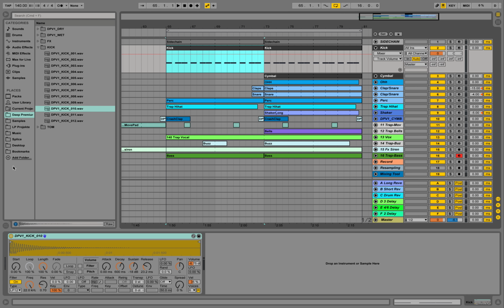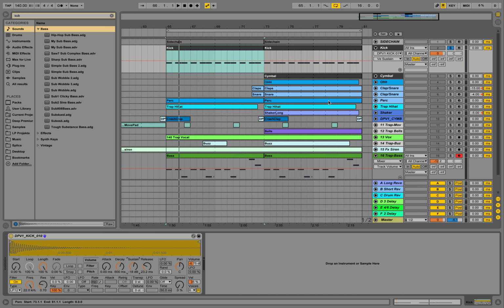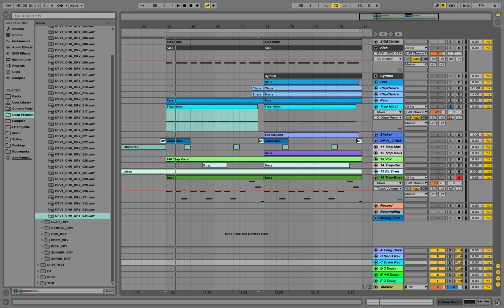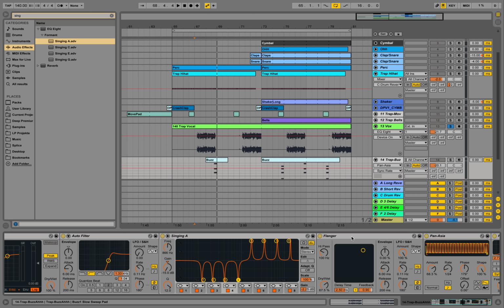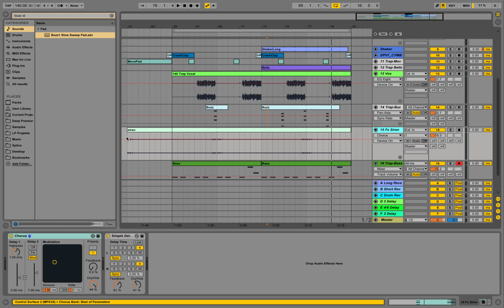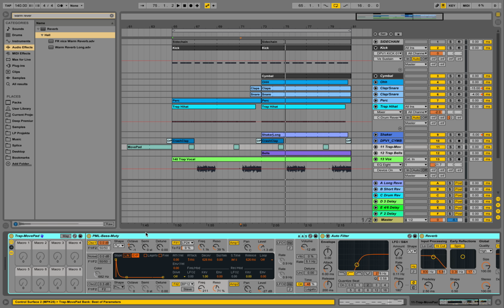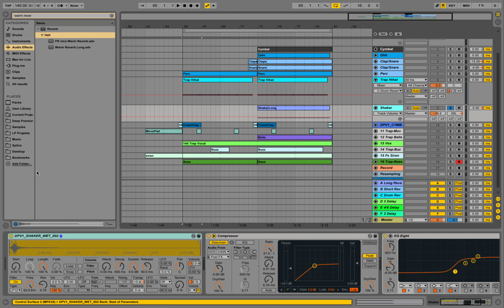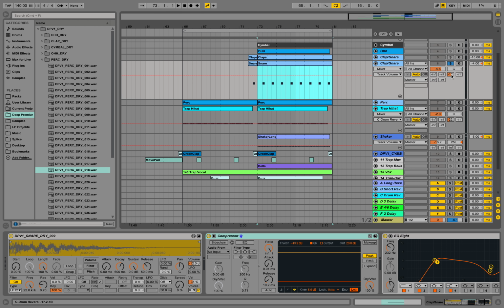Producing Trap Beats in Ableton Only - Walkthrough Tutorial Diplo Chill How to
Like the drum sounds?➤ Like our Massive presets?

• NI MASSIVE and SERUM Sound Design Course

Producing Beats like Diplo
making beats like Diplo
producing Diplo revolution style
How to produce Trap in Ableton
Using Ableton for trap
walk through trap beats Ableton
explaining trap beats in Ableton for dummies
DJ Khaled - I Got the Keys ft. Jay Z, Future